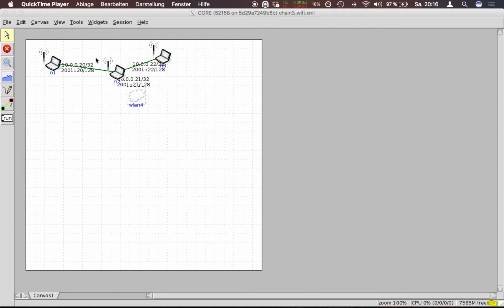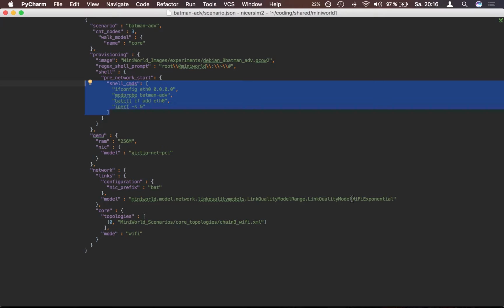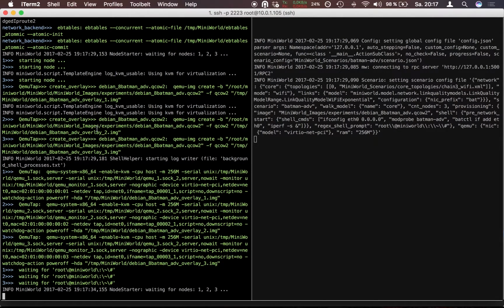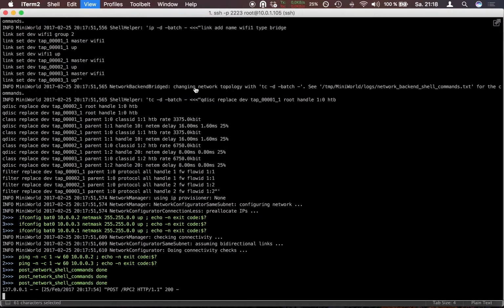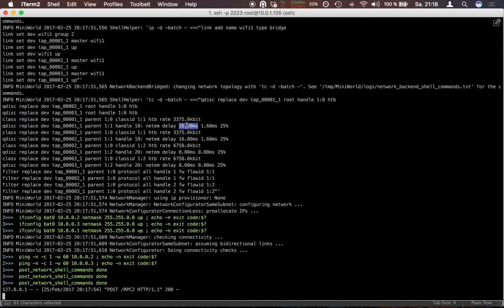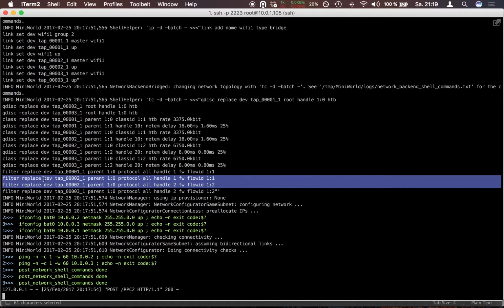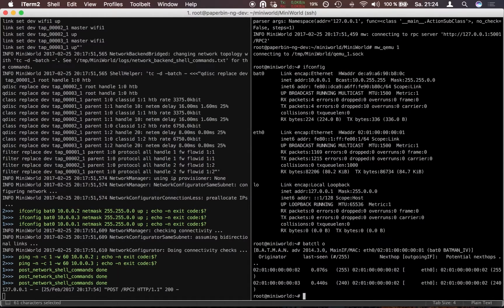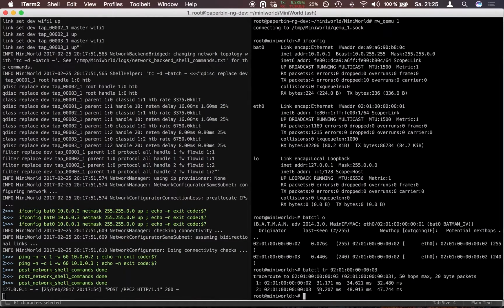MiniWorld B.A.T.M.A.N. - 3 KVM Nodes